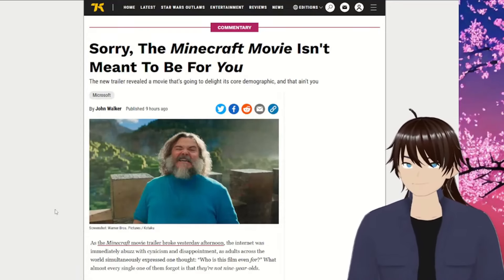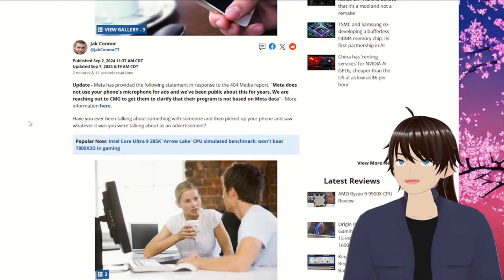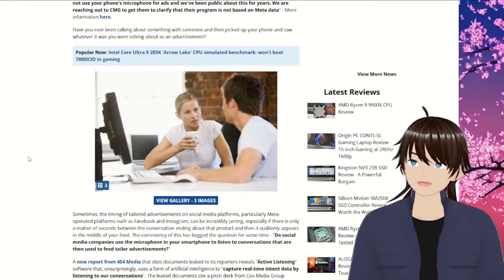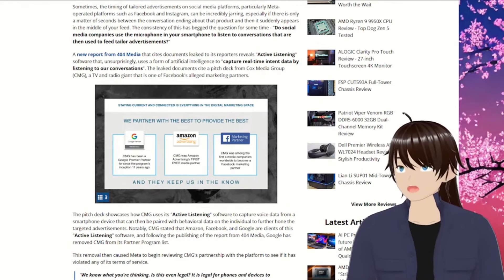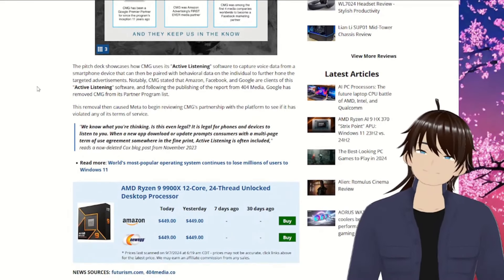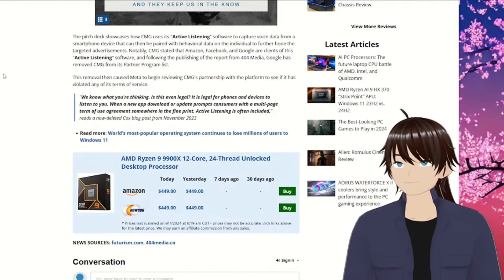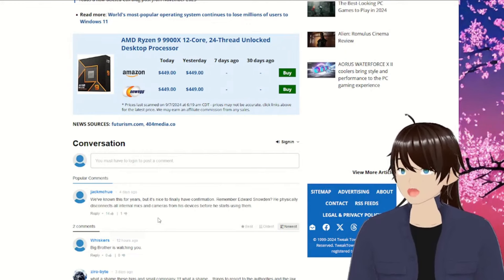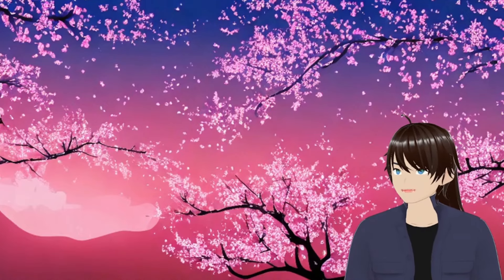Facebook is LISTENING to you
Phones have microphones, and people keep accepting User Agreements without reading them. It was bound to happen sooner or later!